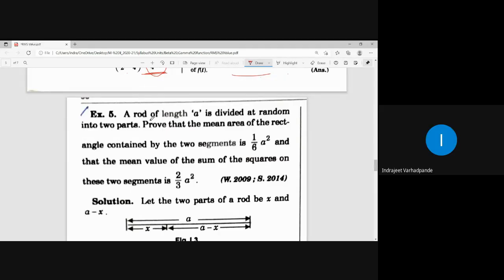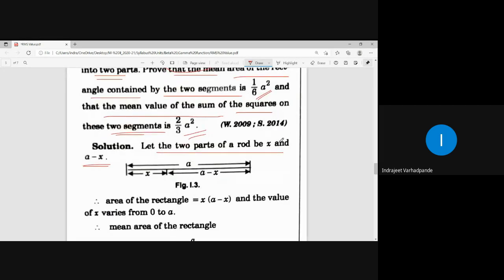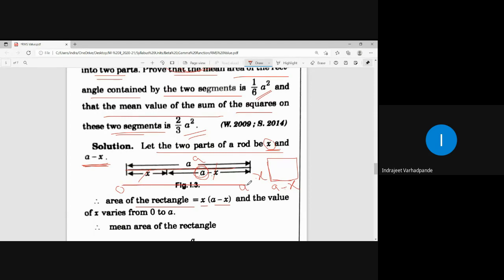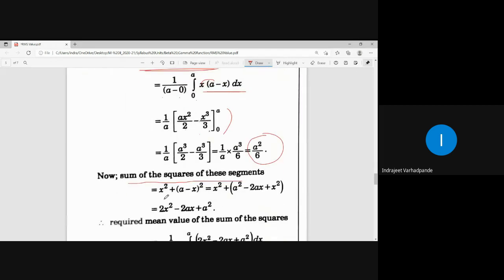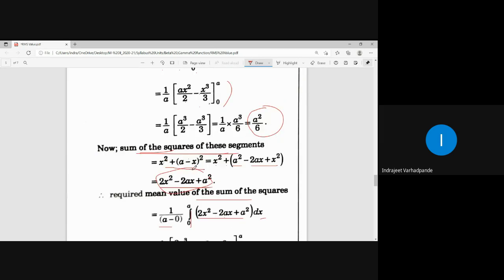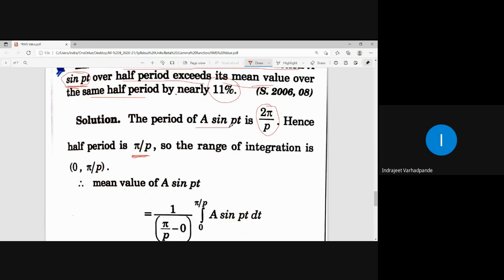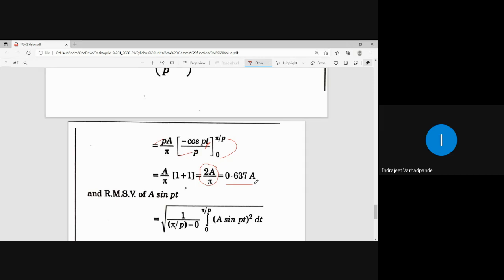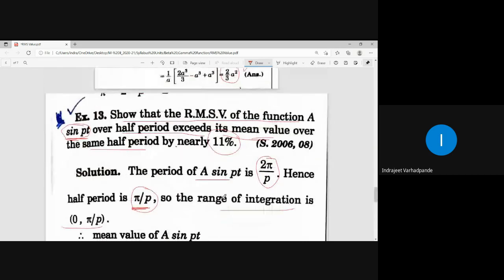Example II of RMSV